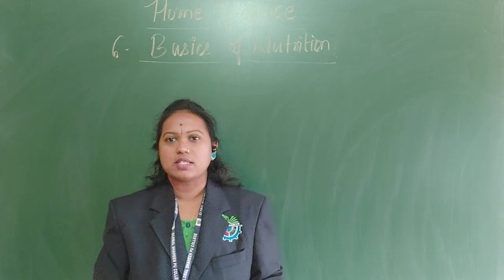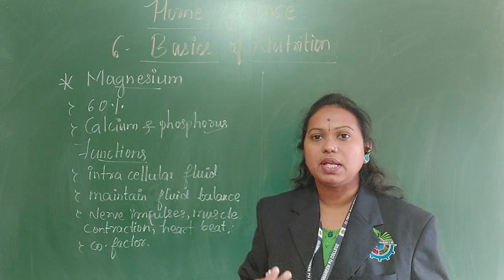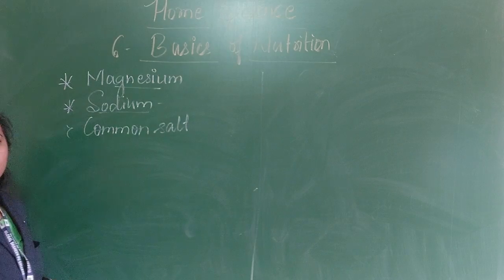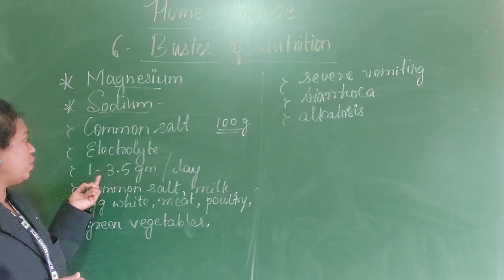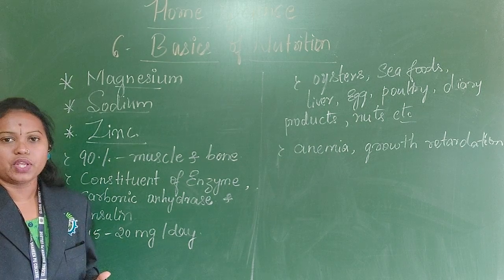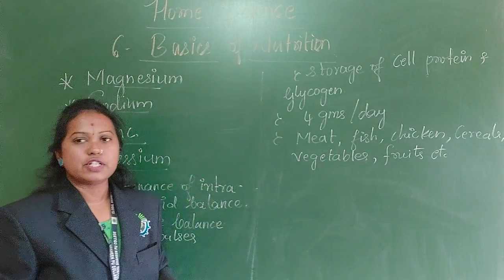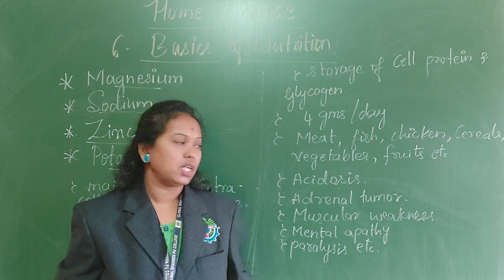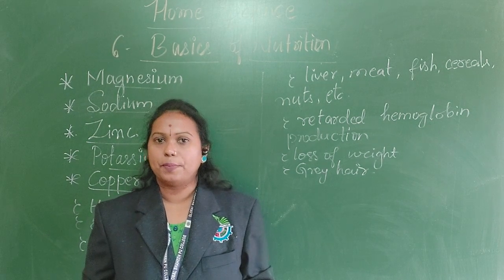NCERT Class11th Science- Home Science, Unit 6, Basics of Nutrition- 6.17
Faculty of GLOBAL SHAHEEN COLLEGE, Tumakuru explains NCERT Class11th /1 PUC Science- Home Science, Class11, Unit 6, Basics of Nutrition